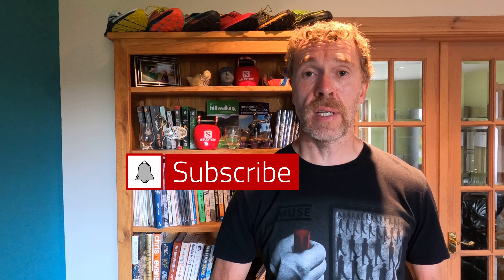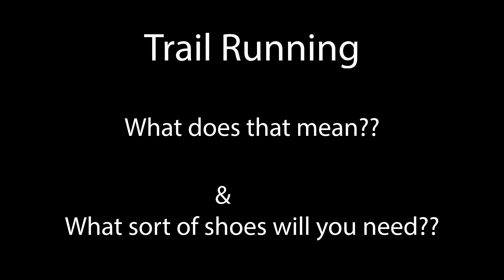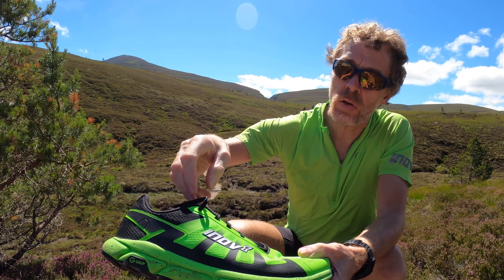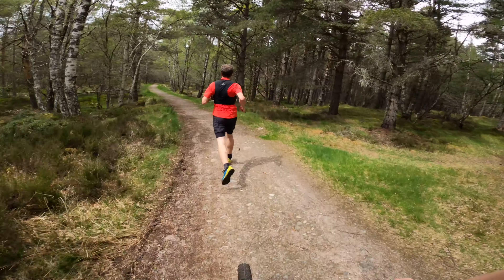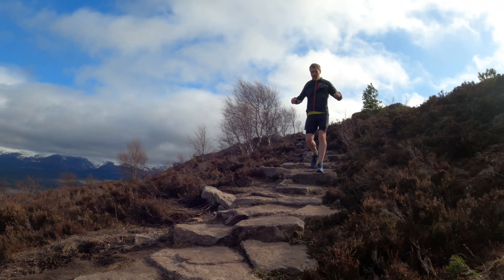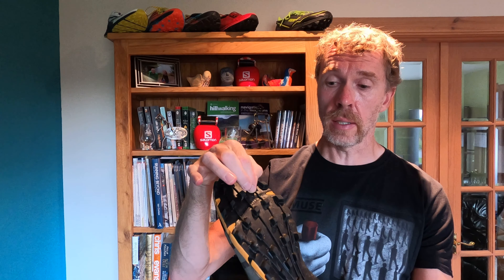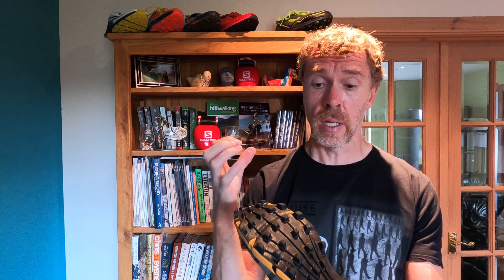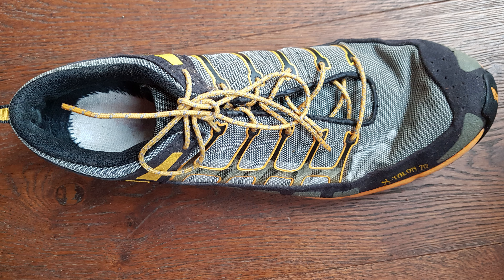What to look for in a Trail Running shoe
What do you need to look for when choosing a pair of Trail Running shoes?
On the video we explain some of the jargon which will make your next purchase a simpler process.

00:00 - Trail Running, what does that mean & what shoes will you need?
1:21 - What are some of the features of a Trail Running shoe?
2:08 - What sort of fit are you looking for?
4:29 -Socks
5:01 - Where will you be running?
5:25 - What type of Grip will you need?
9:29 - Cushioning
11:15 - Pronation control & trail shoes
12:45 - The Drop
17:18 - Should you get Gore Tex in your Trail Running shoes?
19:21 - Question time

Filmed using the GoPro Hero 8

See you next Monday & Friday for my next video.